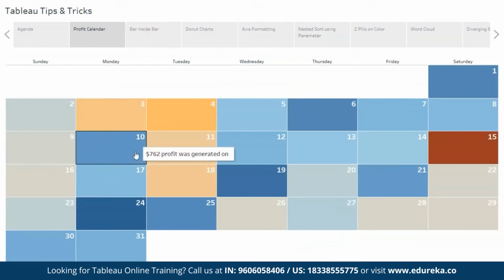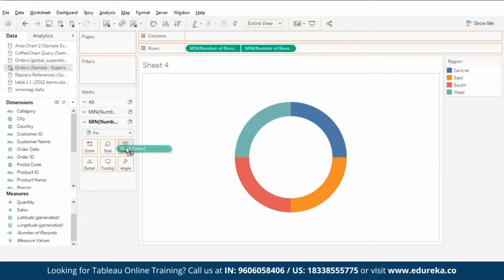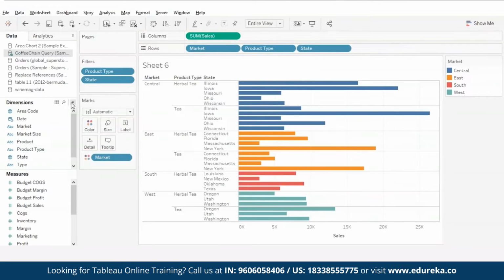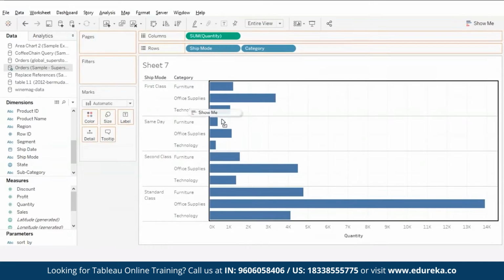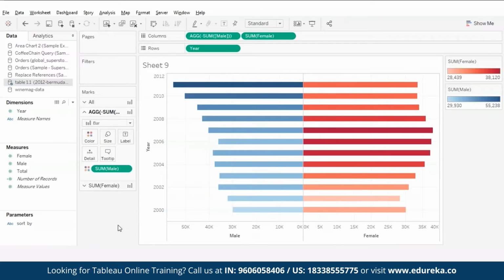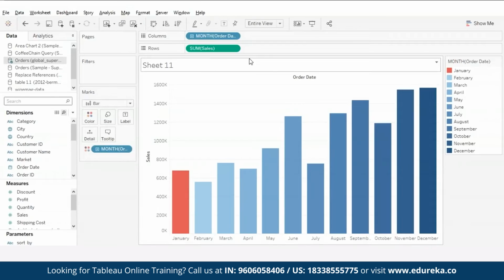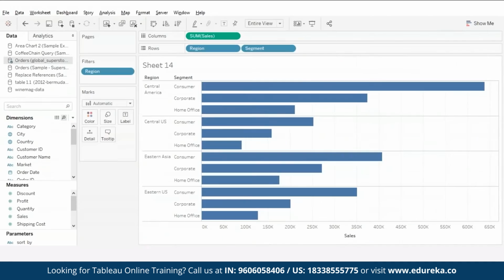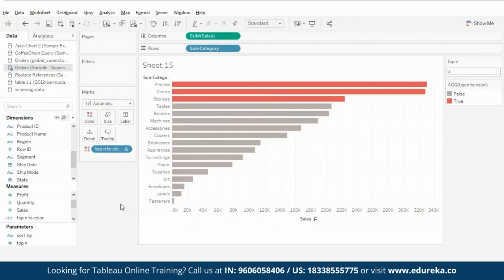Top 20 Tableau Tips and Tricks in 20 Minutes | Tableau Tutorial | Tableau Training | Edureka Rewind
This Edureka video on "Tableau Tips and tricks" will give you a list of top 20 tips and tricks in 20 minutes which will not only will it improve your Tableau skills, but also make your visualizations better. This video will be a fast-paced session making sure that you will find some useful tips that can be used in your daily life.